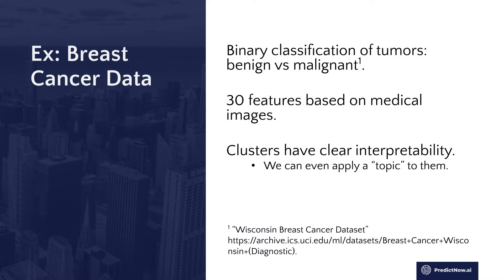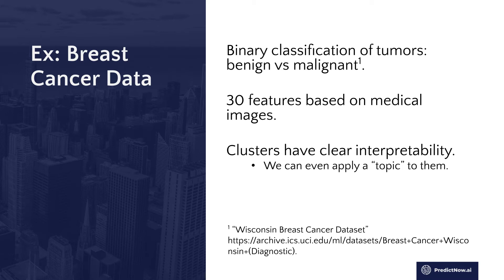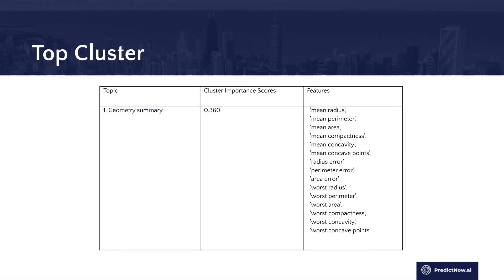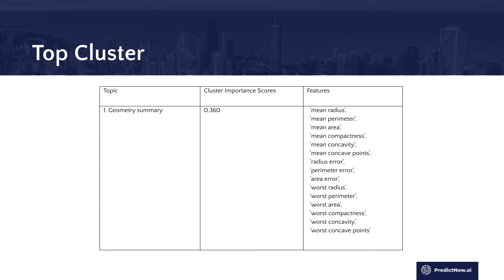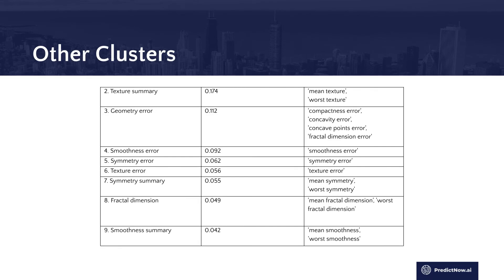Example: Breast Cancer Dataset | Cluster-Based Feature Selection Course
In this video of the series, Ernest highlights a cMDA example with a breast cancer dataset.